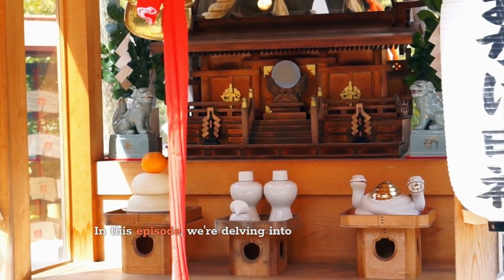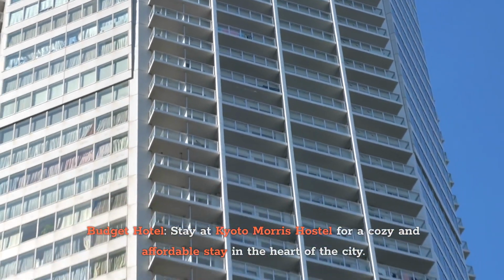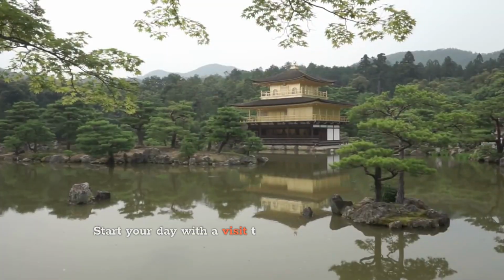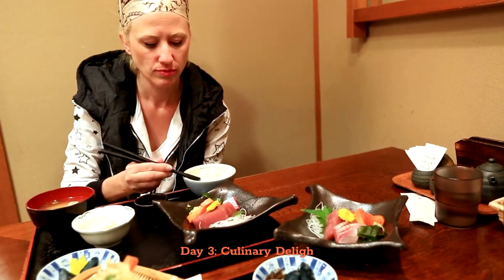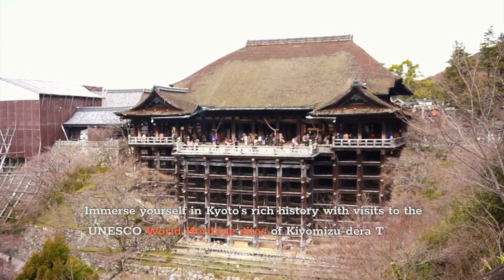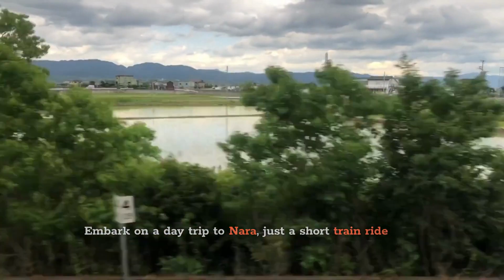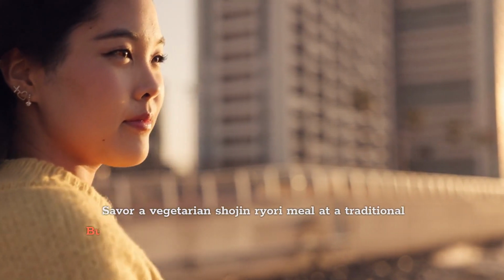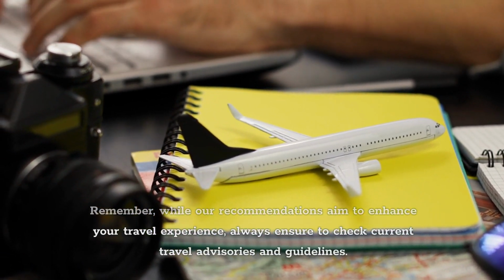Kyoto Travel Guide: A Seven-Day Itinerary for Budget, Midrange, and Luxury Explorers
Experience the essence of Kyoto with our comprehensive seven-day travel guide, tailored to suit every budget and travel style. From budget-friendly hostels to luxurious accommodations, immerse yourself in the cultural richness of Japan's ancient capital. Explore iconic landmarks such as the Golden Pavilion (Kinkaku-ji) and the historic Nijo Castle, stroll through the enchanting bamboo groves of Arashiyama, and indulge in authentic Japanese cuisine at renowned eateries like Gion Kappa and Ganko Takasegawa Nijoen.

Begin your journey with a comfortable stay at Kyoto Morris Hostel for budget-conscious travelers, or opt for the convenience of Kyoto Granbell Hotel for midrange explorers. For those seeking luxury, indulge in opulence at the Ritz-Carlton Kyoto, boasting breathtaking views and top-notch amenities.

Delve into Kyoto's rich cultural heritage with visits to UNESCO World Heritage sites such as Kiyomizu-dera Temple and Todai-ji Temple in nearby Nara. Join a cooking class at Cooking Sun Kyoto to learn the art of Japanese cuisine, or embark on a samurai swordsmanship experience with Samurai Kembu Kyoto.

Experience moments of tranquility at Ryoan-ji Temple's minimalist rock garden and enjoy a meditation session at Shunkoin Temple. Savor traditional Japanese meals, including sushi, tempura, and kaiseki cuisine, at renowned restaurants like Arashiyama Yoshimura and Nishiki Market stalls.

Don't miss the opportunity to explore Kyoto's vibrant shopping districts, such as Teramachi and Shinkyogoku Shopping Arcades, or pick up unique handicrafts at Kyoto Handicraft Center. Whether you're captivated by the serene beauty of Fushimi Inari Taisha's torii gates or the bustling energy of Nishiki Market, Kyoto offers an unforgettable blend of ancient tradition and modern charm.

As you bid farewell to Kyoto, take a moment to reflect on the memories made during your journey through this captivating city. Remember to check current travel advisories and guidelines to ensure a safe and enjoyable trip. With our expert recommendations and insider tips, your Kyoto adventure is bound to be a remarkable experience filled with cultural discovery and unforgettable moments.